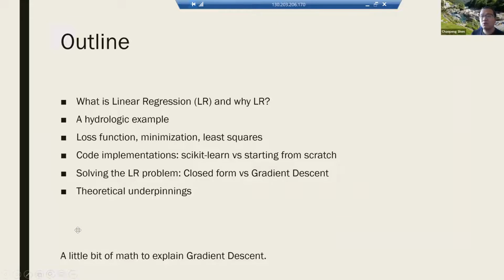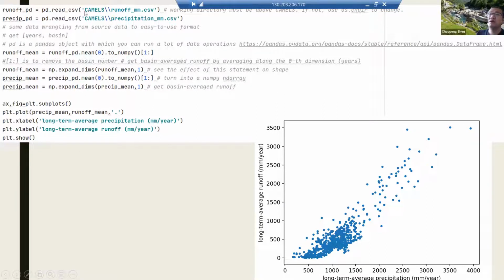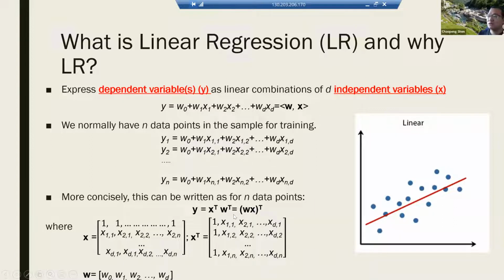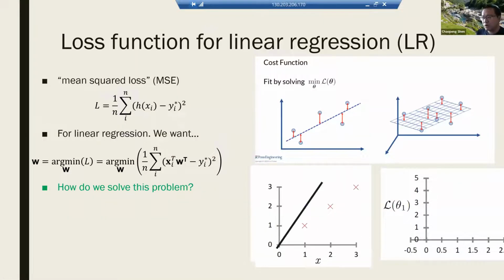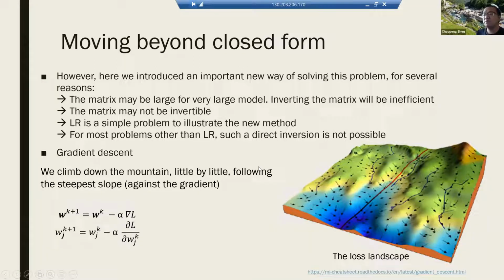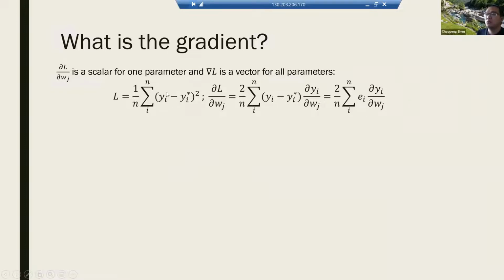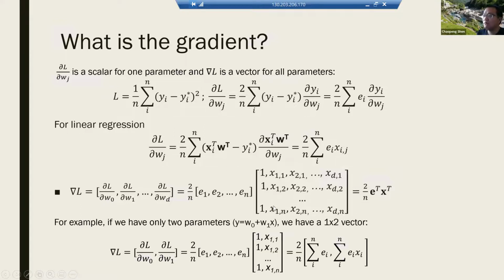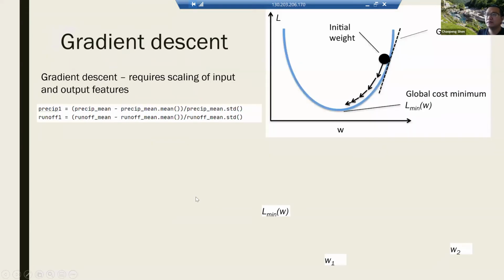Deep Learning tutorial part 2. Mathematics of gradient descent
This video discusses the mathematics behind gradient descent, which is the fundamental technology behind training deep neural networks. We illustrate the idea using a simple linear regression problem.